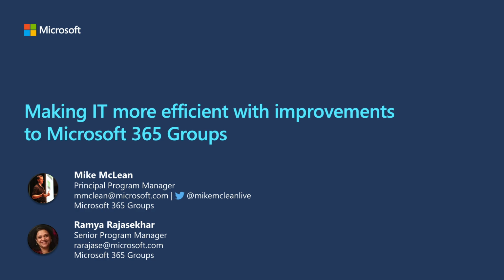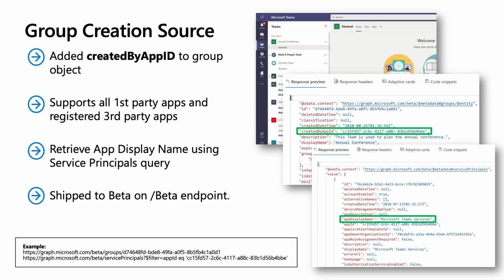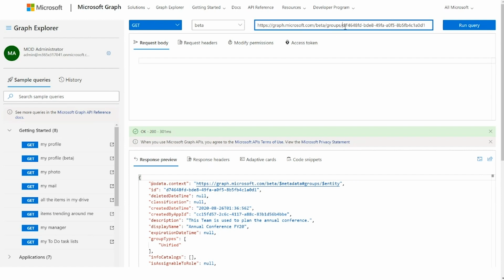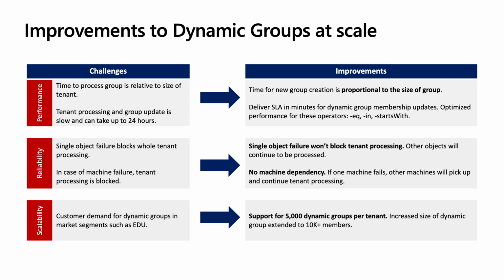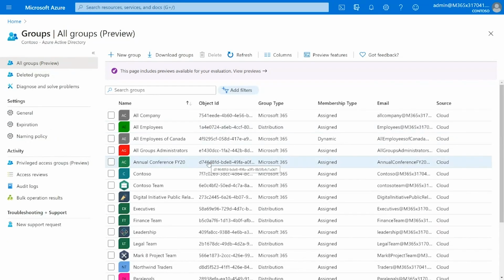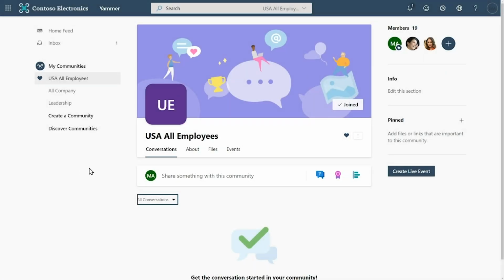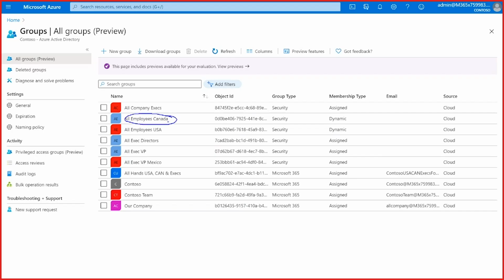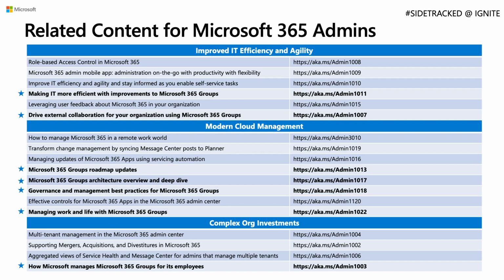Making IT more efficient with improvements to Microsoft 365 Groups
Interested in seeing the latest innovation with Microsoft 365 Groups? This demo-heavy presentation will provide an overview of the most recent Microsoft 365 Groups enhancements which span Azure Active Directory, Microsoft 365 admin center, Outlook, Stream, Yammer, and more. Learn how to leverage these new capabilities to drive self-service and group management at scale.